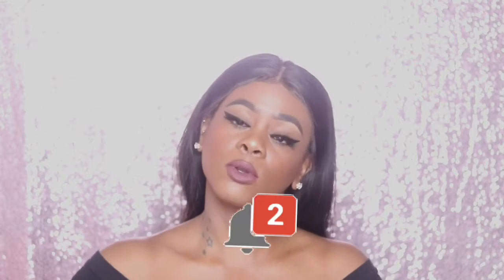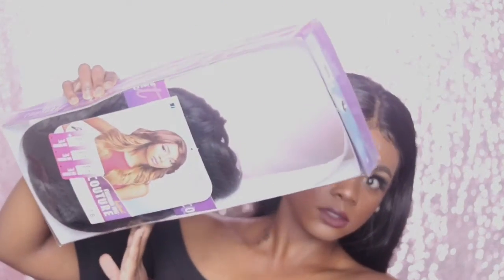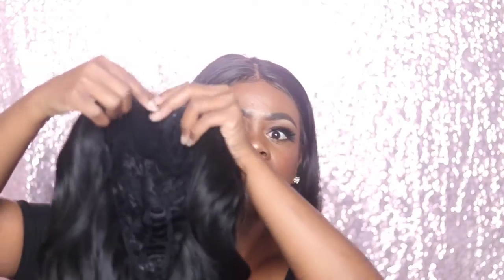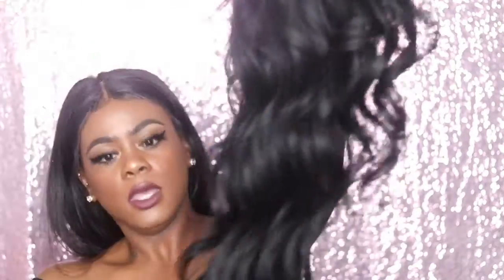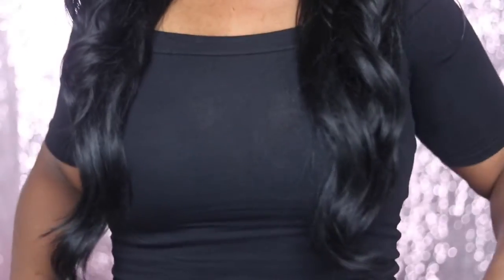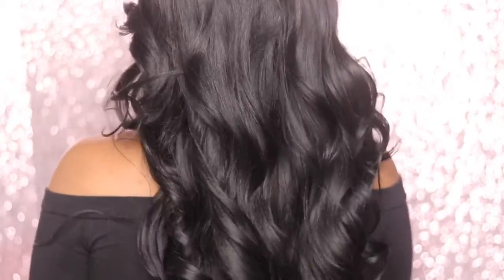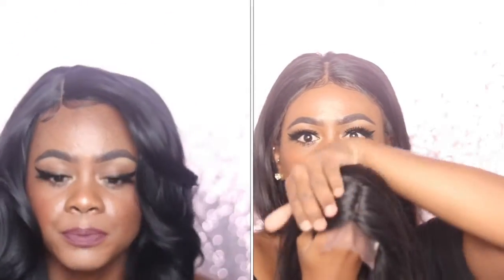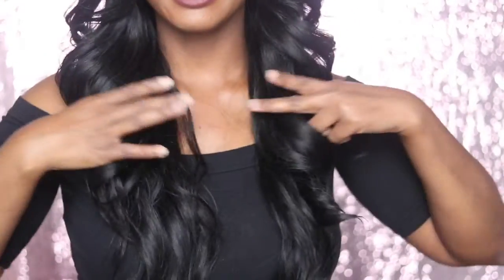$16.99 sensationnel inna wig review| Francine Hughley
Heyyyy guyssssss! Welcome, or welcome back! Y’all won’t believe this wig is only 16.99 yes! 16.99. Never have I tried a synthetic wig but this sensationnel inna wig is giving me life!

- franny 💫

Wig details:

Style: sensationnel wigs (inna)
Color: 1b
Cost: 16.99

 //SOCIAL MEDIA💫

        snap // frann21

TECH ISH:📸

- camera | canon rebel t6i

- lighting | natural | ring light

DISCLAMIER: MUSIC USED IN MY VIDEOS ARE NOT MY OWN.